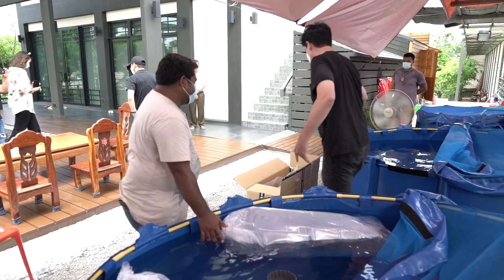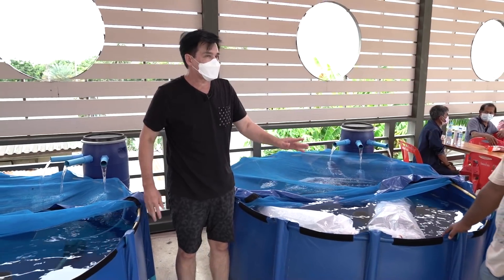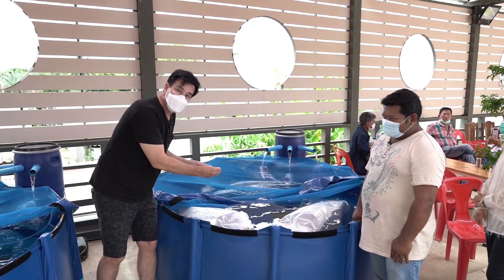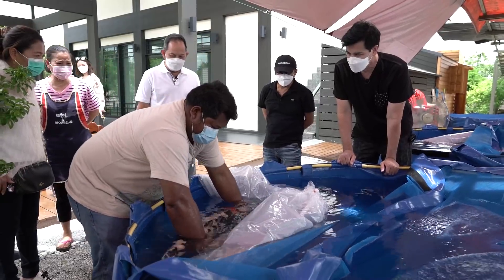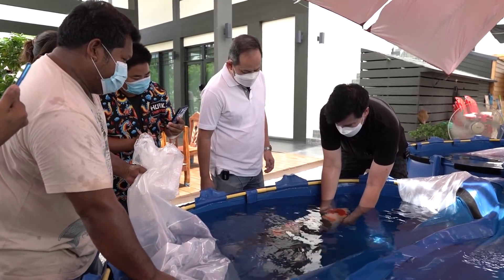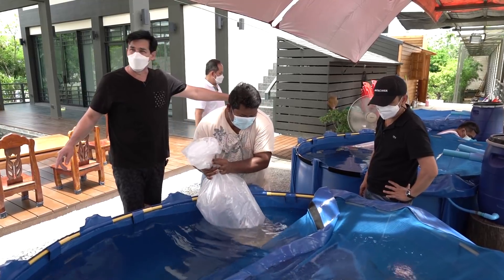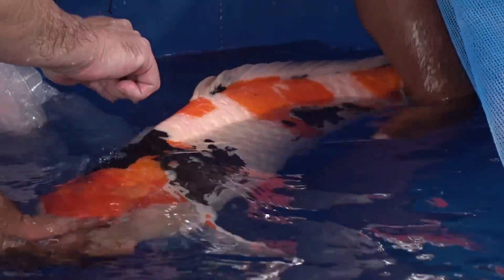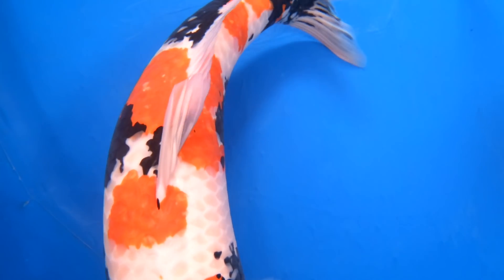Koi ปลาคราฟหมดบ่อ ทำไมต้องขนมาที่กาญจนบุรี - เพื่อนรักสัตว์เอ้ย EP.115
ติดตามทุกความเคลื่อนไหวของช่อง Saranair Channel ได้ที่